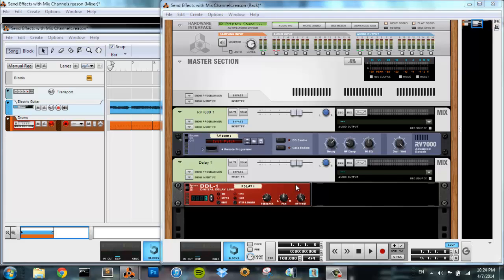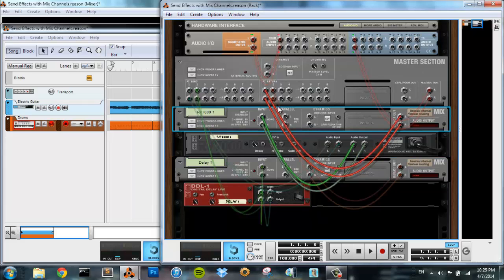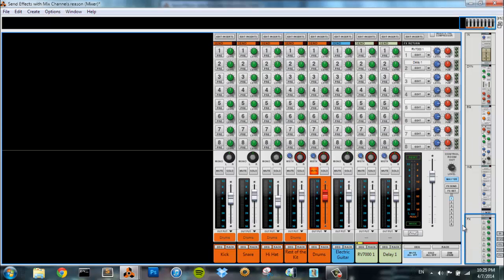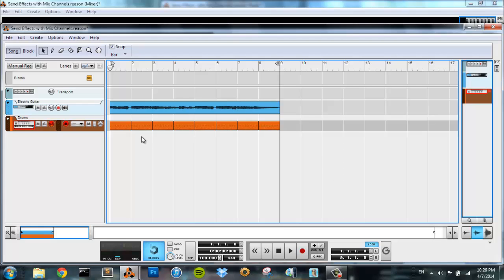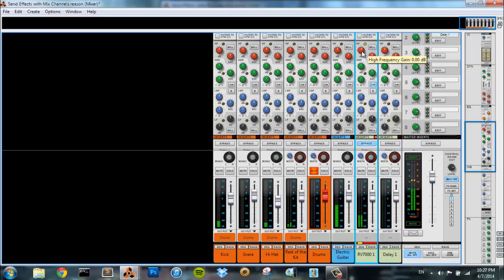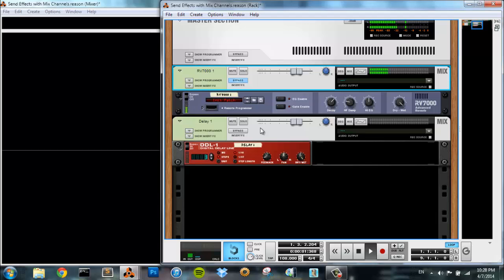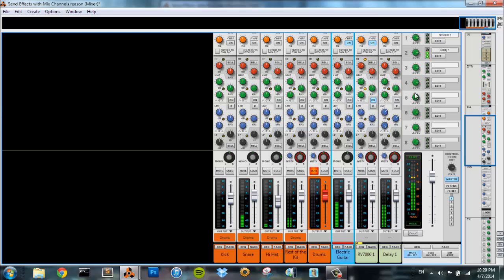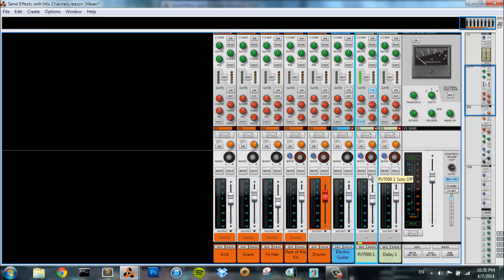Routing Send Effects Through Mix Channels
Routing Send Effects through their own Mix Channels - Reason For Songwriters

Send effects are great, but there's a way to make them greater. In this tutorial I show you how to wire your send effects to their own mix channel, giving you greater control of your effect. Once you do this, you then have access to everything in the SSL Mixer. Compression, gating, EQ, insert effects and send effects for your send effects. You can even create a glorious feedback loop if you like.